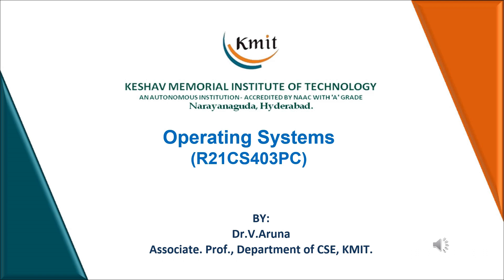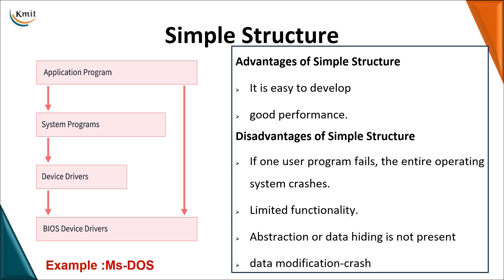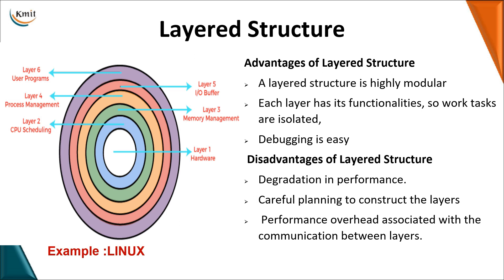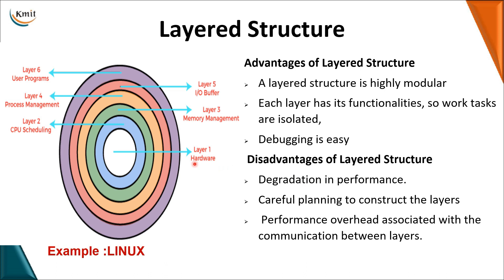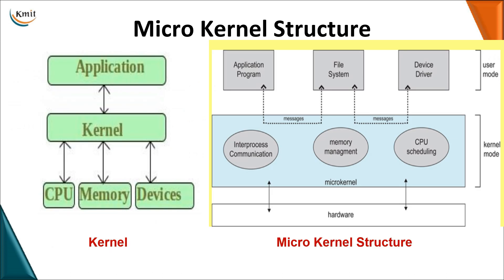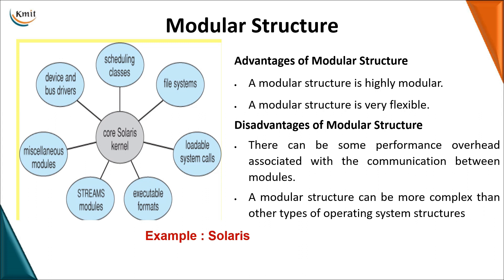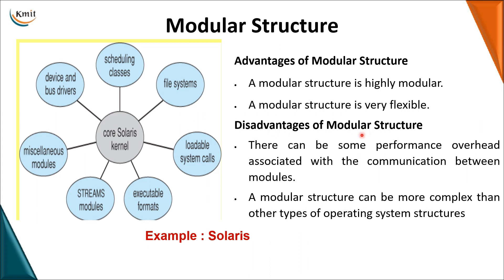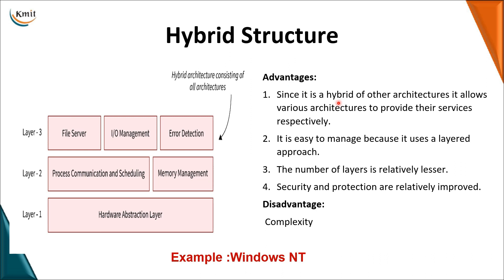UNIT - 1_OPERATING SYSTEM STRUCTURES